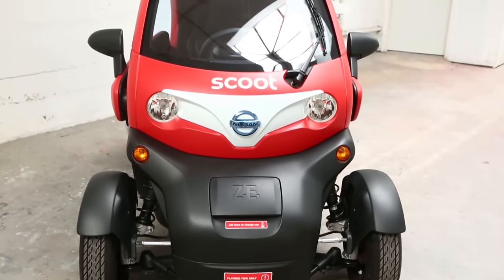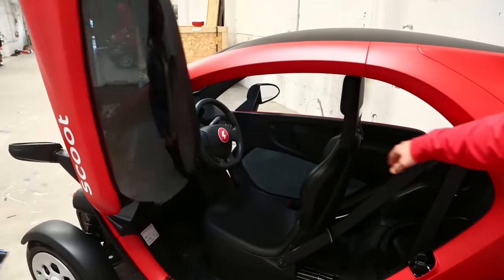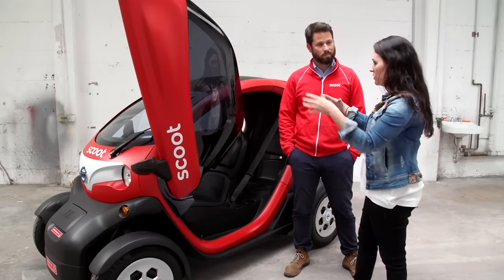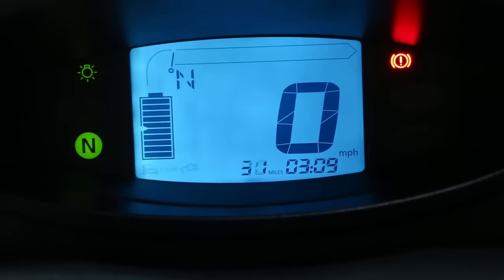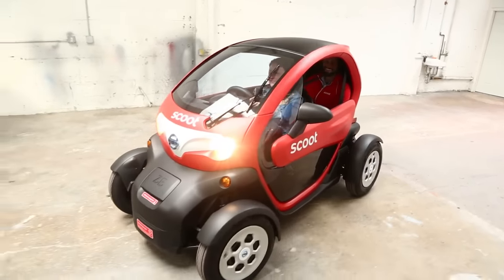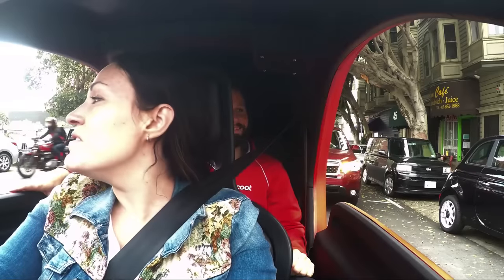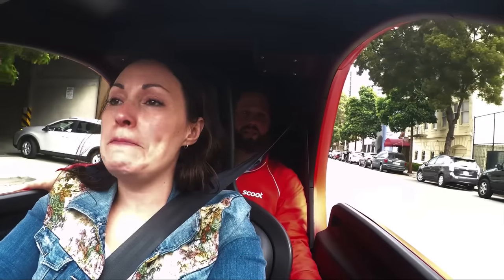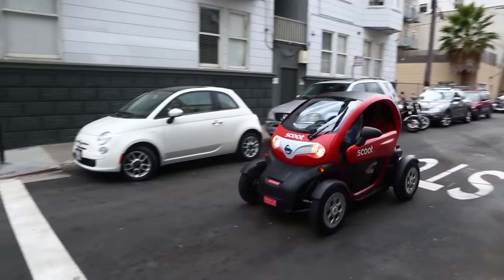Scoot's First Four-Wheel Vehicle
Scoot is a scooter rental startup based in San Francisco. They just added their first car-like option to the Scoot fleet. Sarah Buhr meets with Mike Waltman, VP of Fleet at Scoot, to check out the Quad.